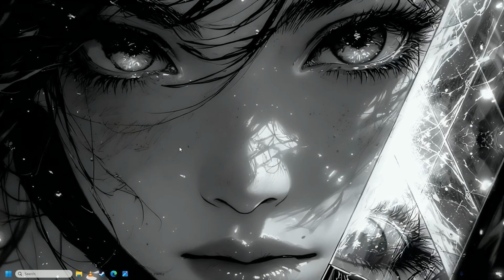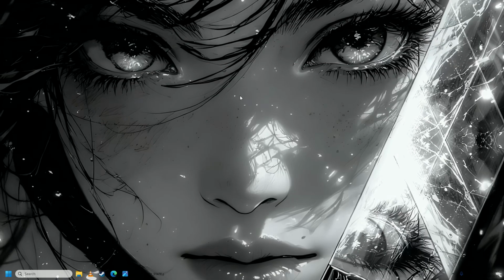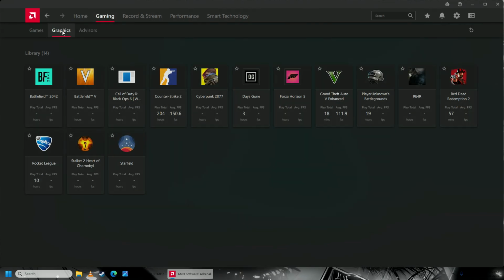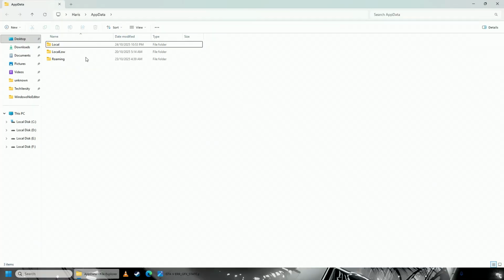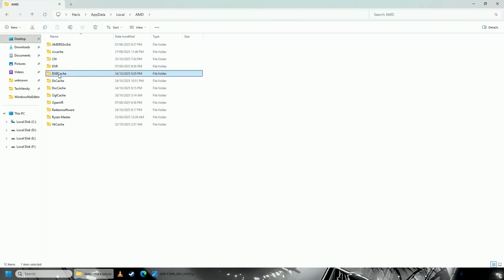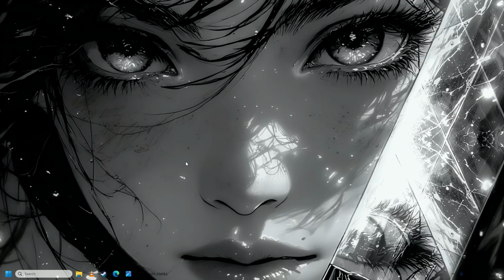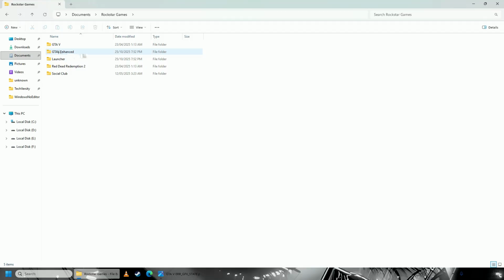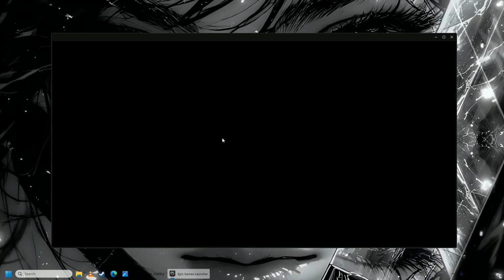How to FIX ERR_GFX_STATE GTA 5 (Enhanced and Legacy)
The *ERR_GFX_STATE error* in GTA 5 usually occurs due to corrupted graphics settings or outdated GPU drivers. This issue can affect both the *Enhanced* and *Legacy* editions, causing crashes or failed launches. Here’s how to fix it quickly and get your game running smoothly again.

*Step 1: Delete the Graphics Settings File*
Go to *Documents* then *Rockstar Games* then *GTA V* and find the file named *settings.xml*. Delete it, then relaunch GTA 5. This resets the graphics configuration and removes any problematic settings.

*Step 2: Update Your Graphics Drivers*
Outdated or corrupted GPU drivers are a common cause of this error. Visit your GPU manufacturer’s website (NVIDIA, AMD, or Intel) and download the latest version of your graphics driver. After installation, restart your PC.

If you’re playing via Steam, Epic Games, or Rockstar Launcher, verify the integrity of the game files. This step repairs missing or damaged files that may trigger the *ERR_GFX_STATE* error.

*Step 4: Disable Overlays and Mods*
Third-party overlays or outdated mods can conflict with GTA 5. Disable all overlays (like Discord or GeForce Experience) and remove any mod files before launching the game.

Right-click on *GTA5.exe*, choose *Run as administrator*, and start the game. This ensures the game has all necessary permissions to access required files.

After following these steps, restart your system and launch GTA 5 again. The *ERR_GFX_STATE* error should now be resolved, and your game will run smoothly.

-- TechVersity